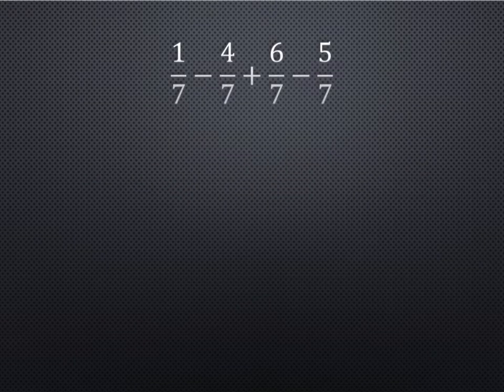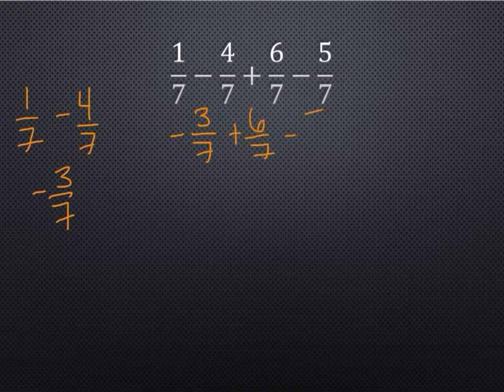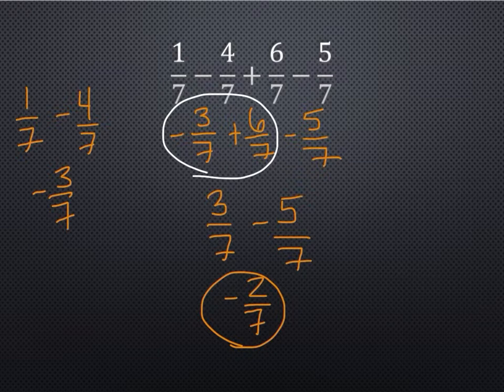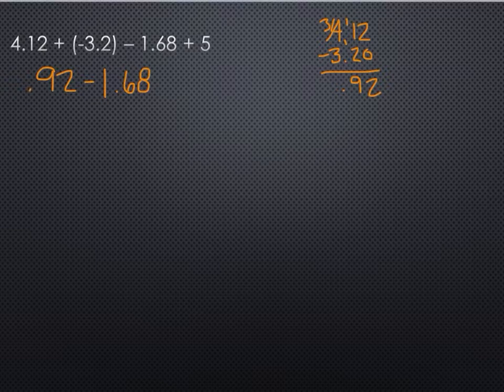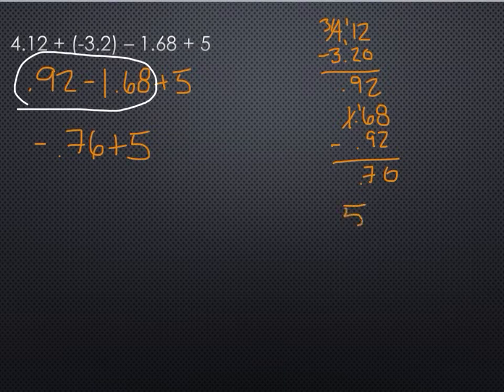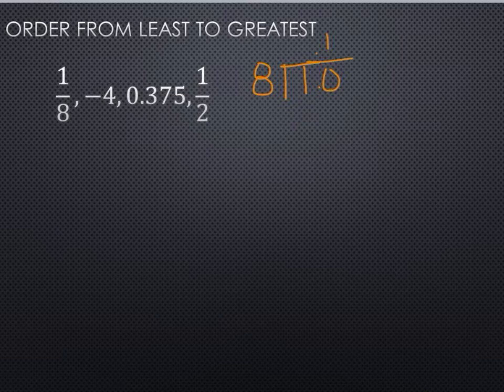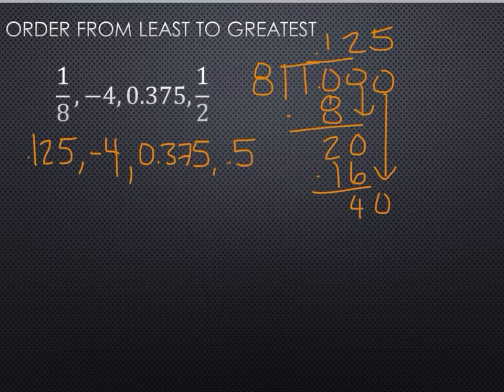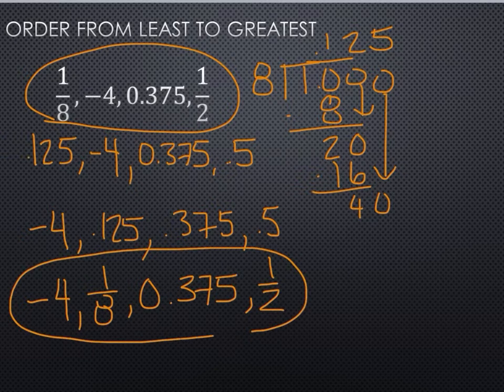Grizz Math - Adding and Subtracting Real Numbers